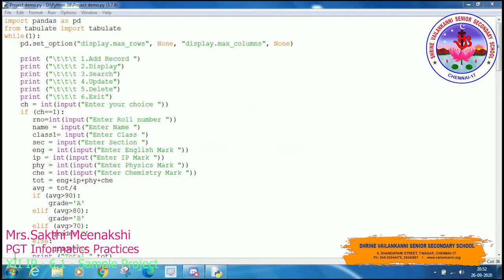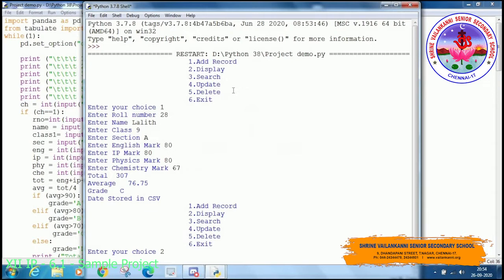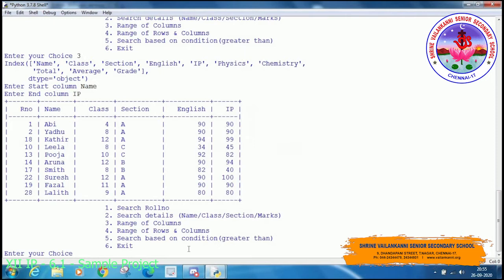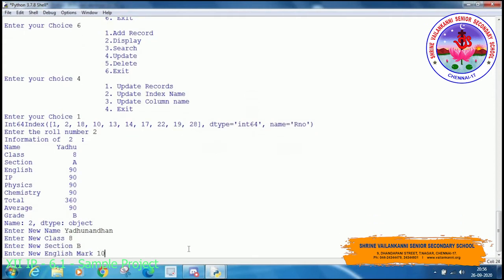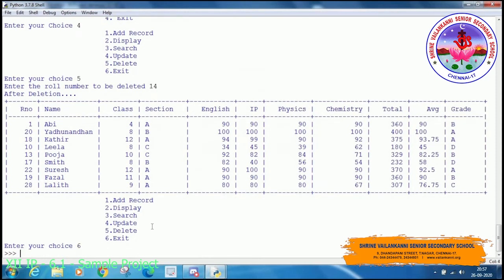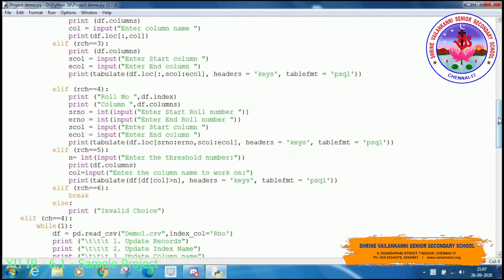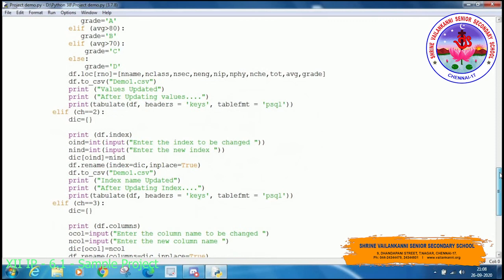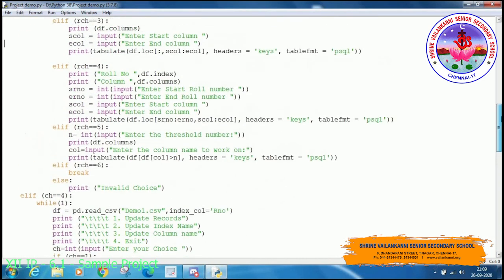SVSSS (12 CBSE) XII IP - 6.1 - Sample Project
Duration: ⌛ 09m45s

Lesson Description:
This video demonstrates sample project- Student Information System which incorporates  the concepts learned in Pandas and Matplotlib.